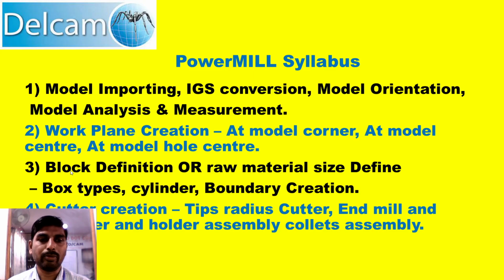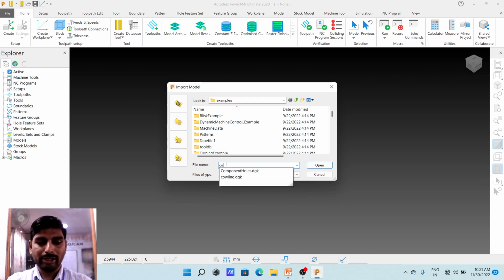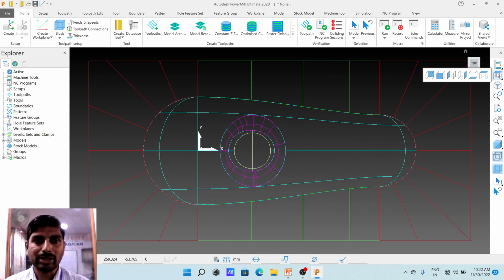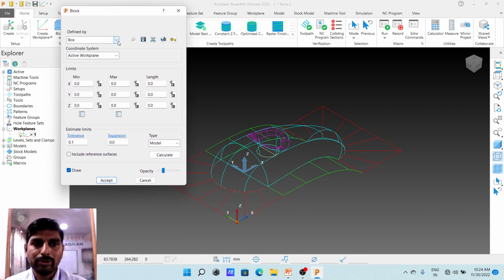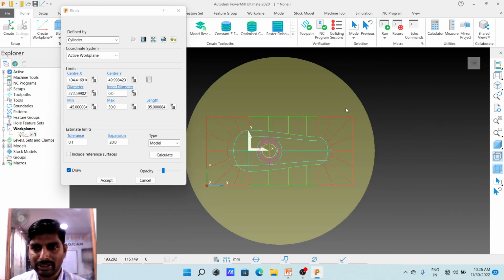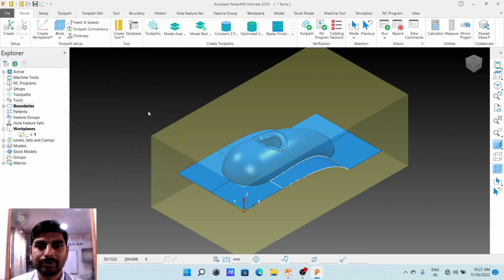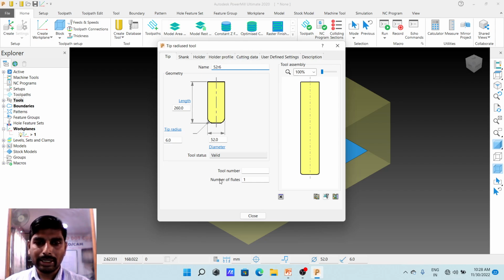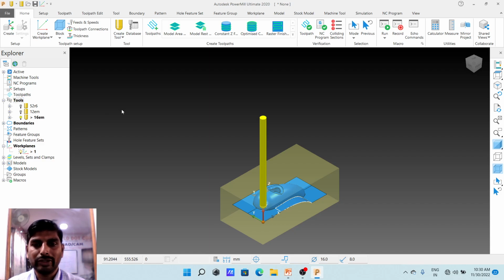Delcam POWERMILL software training... cnc cncmachinetraining vmcmachinetraining # cncprogram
CNC WORLD, Training Institute is a professional CNC machine training center in bhosari Pune offering practical training in CNC programming, VMC machine operation, CNC turning, and CAD/CAM basics.
we, are best Cnc machine training center in bhosari.
Our courses are designed for ITI, diploma, engineering students and beginners who want to build a career in the manufacturing industry.

 We provide hands-on training on real CNC machines with industry-level programming practical.

Our training program focuses on CNC operator training, CNC programming, and VMC machine setup with practical workshop experience. Students learn machine operations, tool Offset setting, G-code programming, and  production processes.

We also guide students for jobs in CNC machining industries in Pune, Pimpri-Chinchwad, Chakan talegaon midc, and surrounding industrial areas.

Our goal is to provide affordable, practical, and job-oriented CNC training for students who want to start a career in the manufacturing /machining industry.

CNC training Pune
CNC programming course Pune
CNC machine training Pune
VMC training Pune
CNC operator training Pune
CNC programming classes Pune
CNC course in Bhosari
CNC training Pimpri Chinchwad
CNC training near me
CNC machine course Pune
CNC programming institute Pune
Best CNC training institute Pune
CNC turning training Pune
CAD CAM software training Pune
CNC practical training Pune
CNC operator course in Maharashtra
CNC machine learning Pune
VMC programming training Pune
Engineering skill training Pune
Machine operator course Pune
Industrial training Bhosari
CNC skill development Pune
Job oriented CNC training Pune
CNC setup training Pune
CNC milling training Pune
Mechanical engineering training institute Pune
CNC workshop training Pune